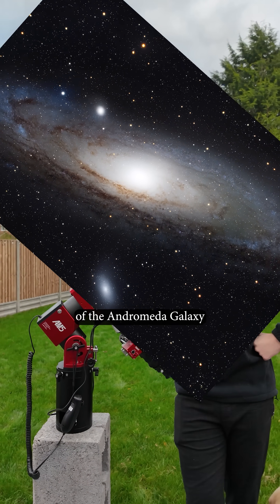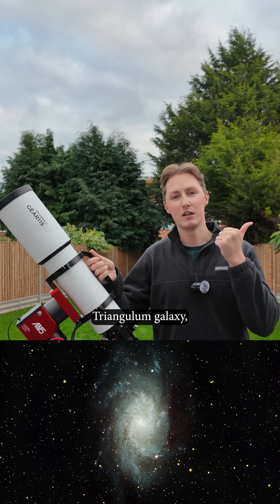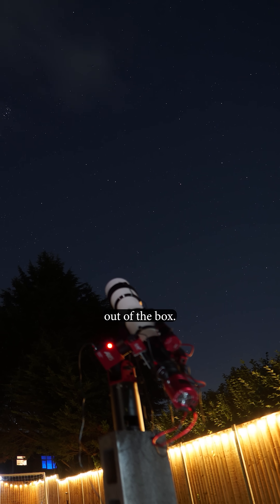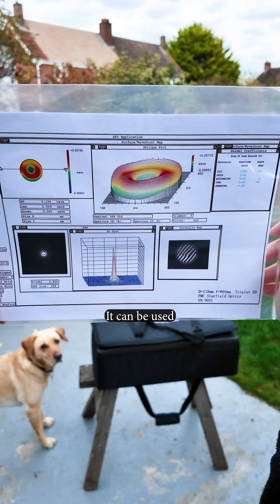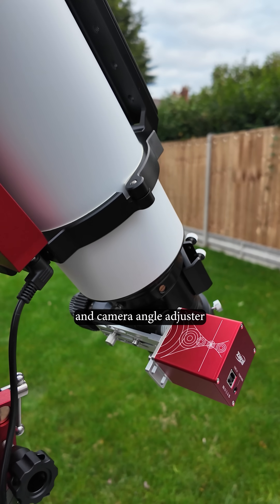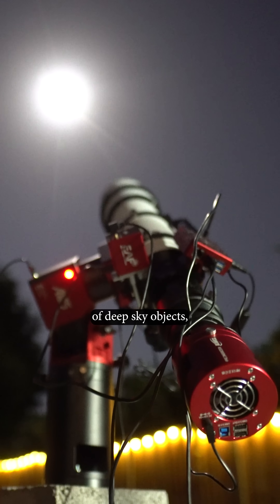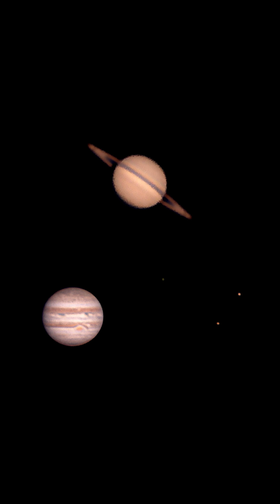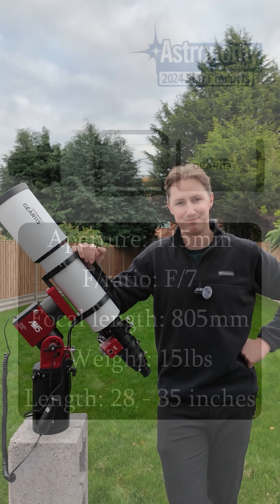The INCREDIBLE Starfield 115mm Refractor Telescope! 🤯💫🔭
To check out the Starfield 115mm for yourself, click the